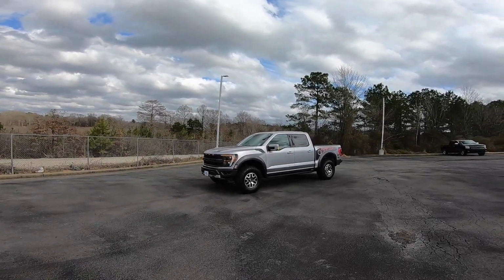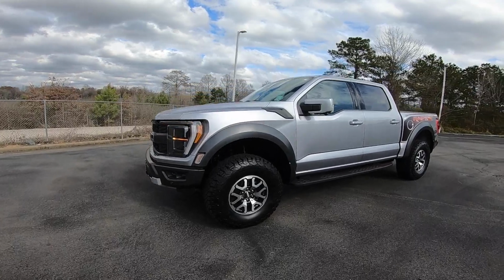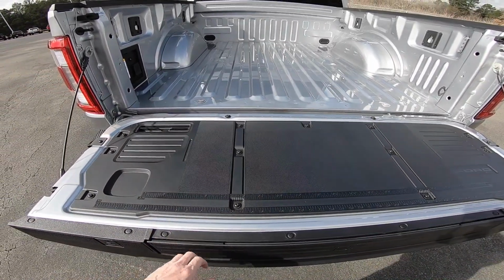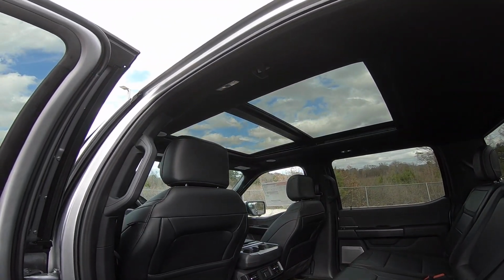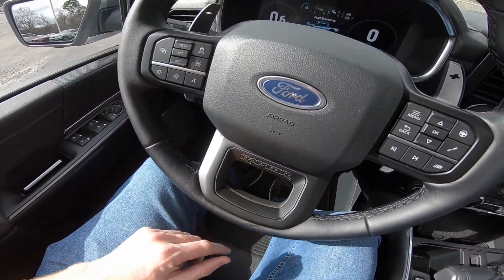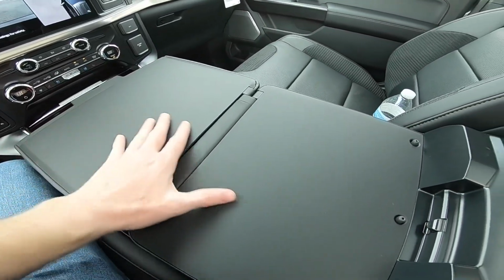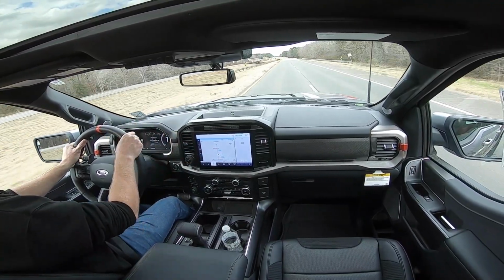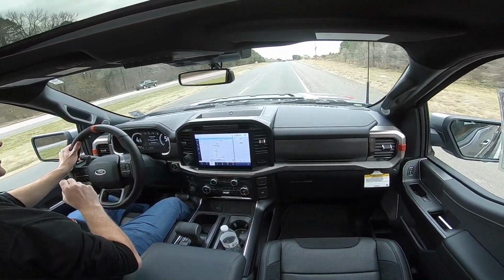Is The Ford F-150 Raptor Practical As A Daily Driver?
Learn About The 2021 Ford F-150 Raptor In Today’s FindTheBestCarPrice.Com Video.